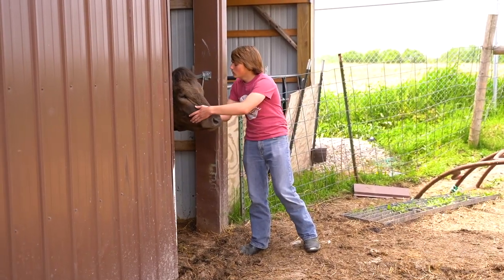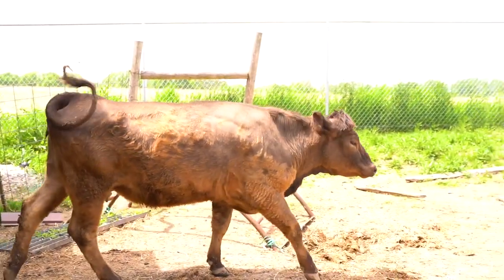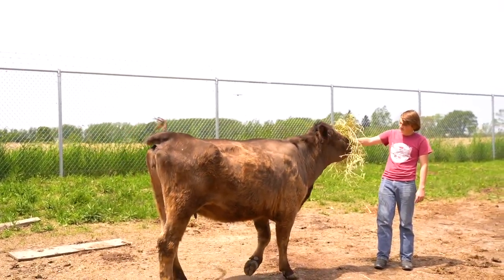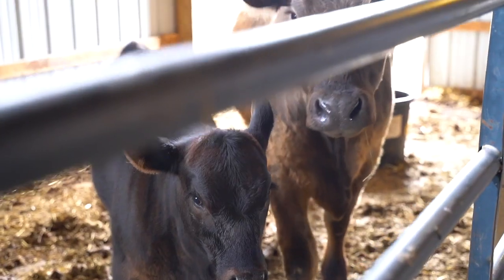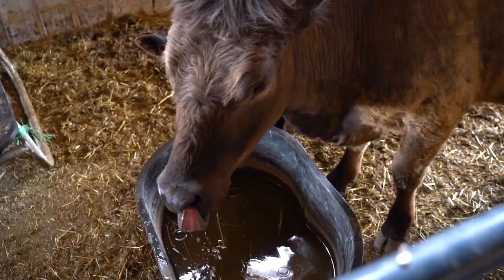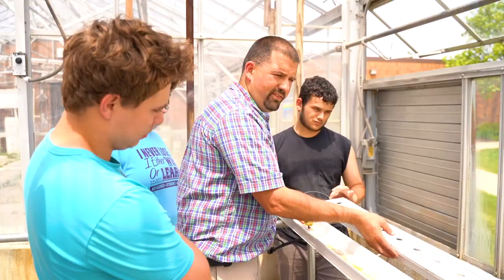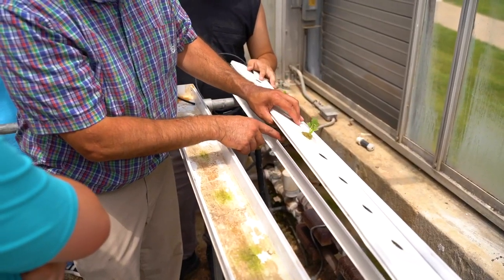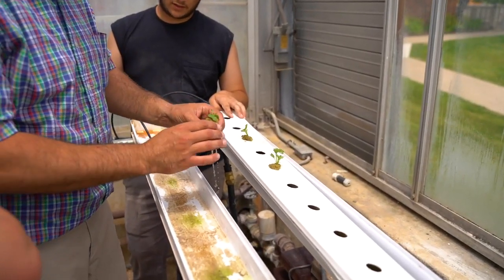Agri-Science Tuscola Technology Center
Agri-Science program at the Tuscola Technology Center in Caro, Michigan